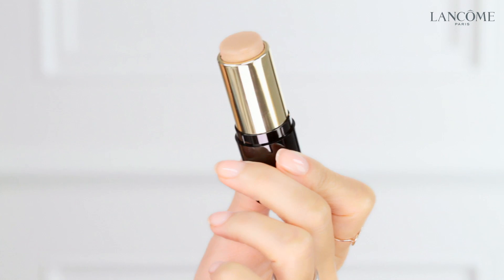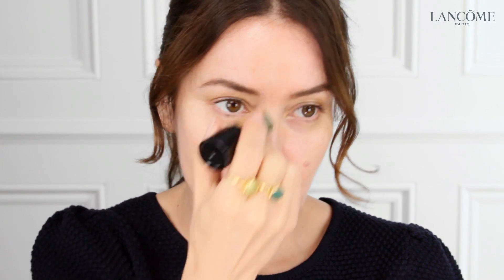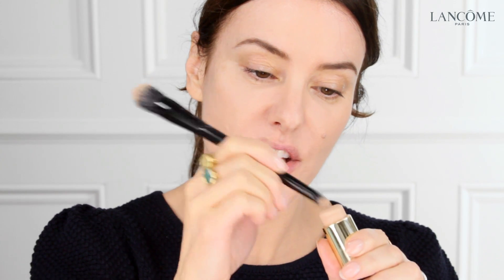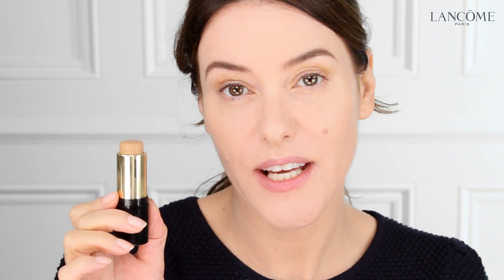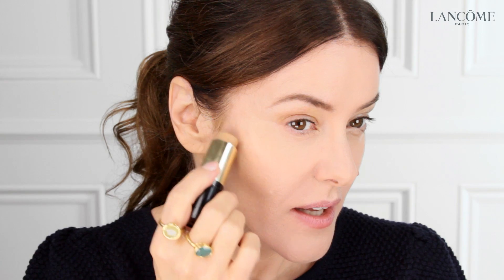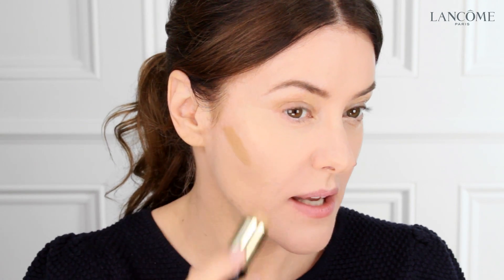Intro to Lancome Teint Idole Ultra Stick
What it does:
For those long days, full coverage, comfortable long wear… when you need it, where you need it. The foundation's innovative extreme long-wear formula gives all skin tones a flawless, complexion-perfecting coverage. Its ultra-lightweight powder-crème texture blends smoothly for a traceless, second-skin result. Made with porous polymers that absorb excess oils, it leaves the skin looking flawless and shine-free. Plus, with ambora extract, it helps to reduce the appearance of redness. This formula is transfer-resistant and smudge-resistant, so the color-true coverage stays on all day long. Suitable for all skin type, even sensitive skin. This pigment-rich makeup stick is infinitely versatile— with ample coverage to use as a concealer, an even glide for custom contouring, and perfect portability to take with you on the go, it goes beyond your average foundation.

What else you need to know:
All day color wear. All day comfort. Oil-free, fragrance-free, transfer-resistant, smudge-resistant. Non-comedogenic. Tested under dermatological conditions. For all skin types, suitable for sensitive skin. Broad Spectrum SPF 21 Sunscreen. Its 20 shades were developed based on real skin tones so that everyone can find the perfect match.

Research Results:
In an independent consumer study after 1 week:
- 100% said this product was easy to apply
- 100% felt the product glided well onto the skin upon application
- 99% felt the foundation applied evenly
- 97% agreed the foundation left their skin feeling soft, velvety, and smooth
- 96% said this foundation feels lightweight on the skin
- 96% felt this product did not dry out the skin
- 95% agreed the product felt comfortable on the skin, allowing it to breathe
- 95% thought the foundation provided good coverage
- 95% felt the product minimized the appearance of imperfections
- 94% agreed the foundation provides a shine-free finish, without leaving the skin feeling greasy
- 93% felt the product evened their skin tone
- 92% thought the product gave them a natural result
- 92% said the foundation minimized the appearance of pores